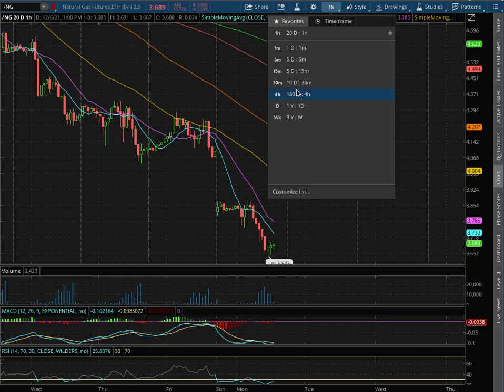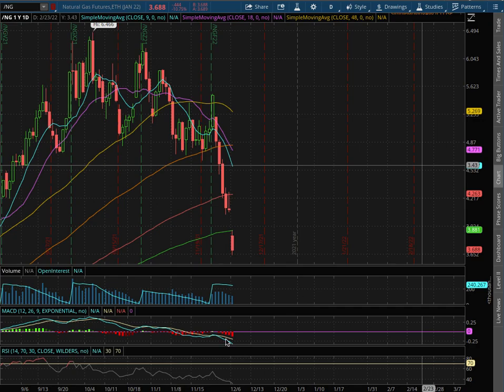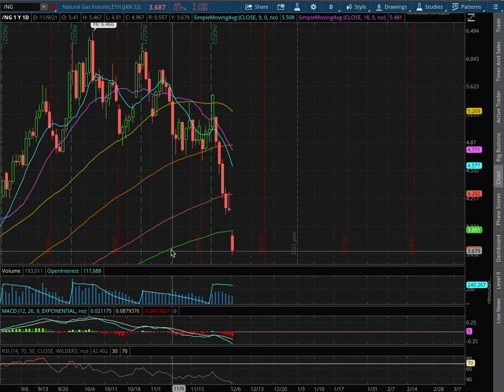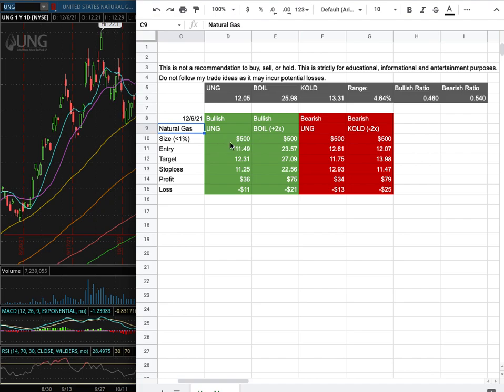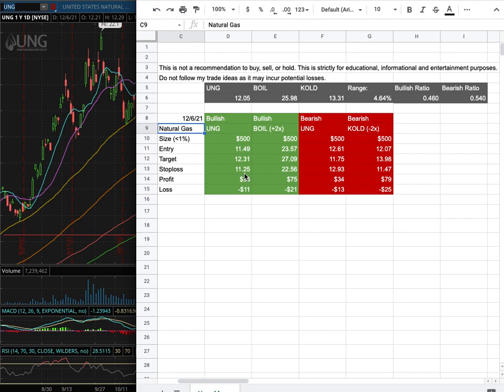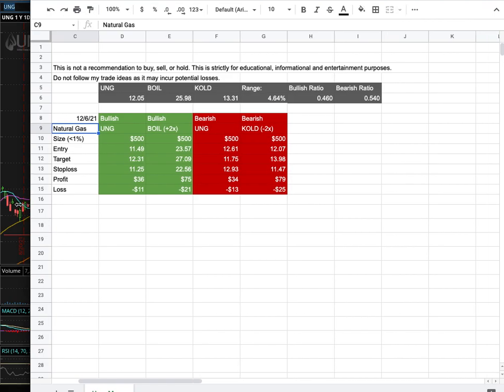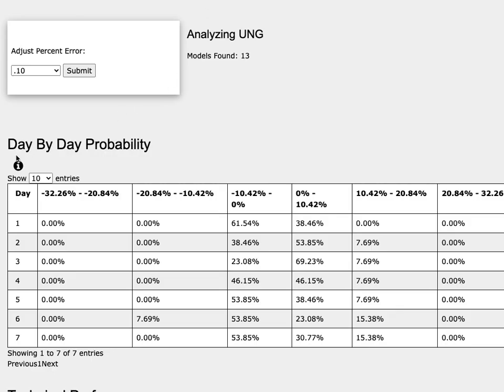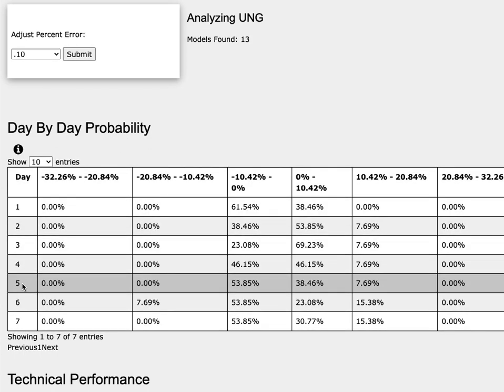Natural Gas (BOIL & KOLD) in 12/6/21 Technical Analysis, Forecast, and Trade Ideas